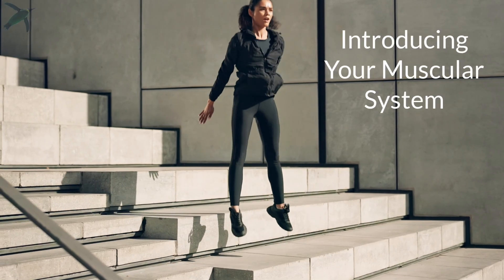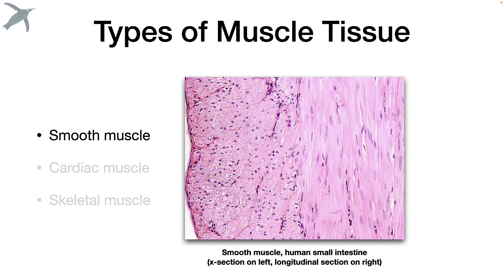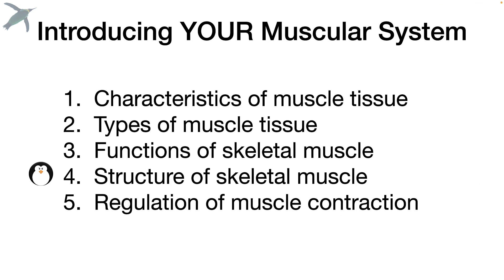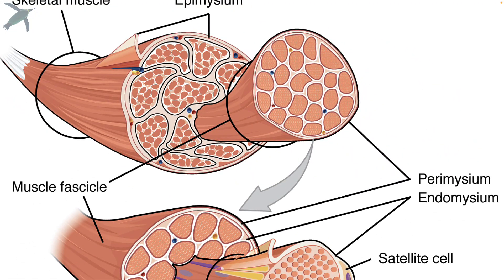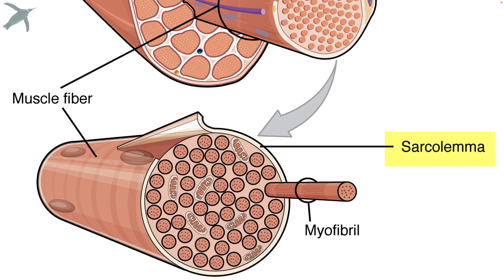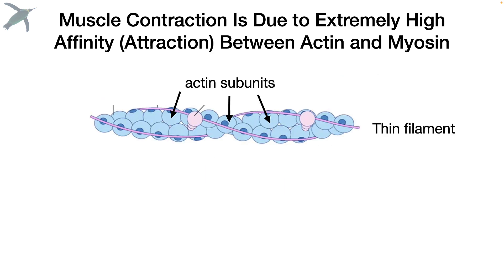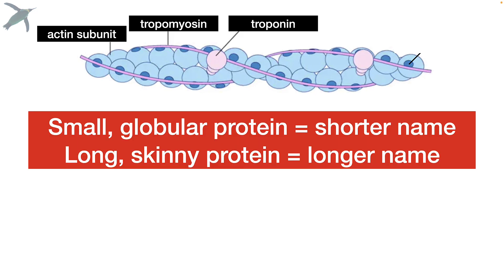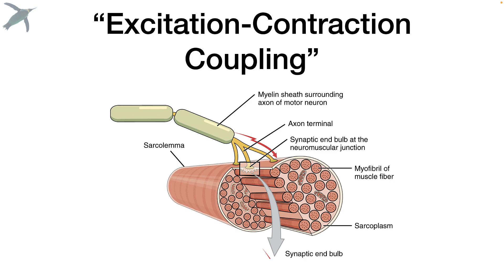Muscle Tissue EXPLAINED | A&P Basics🐧💪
Welcome to your MUSCLE TISSUE!  This video will introduce muscles and muscle tissue.  I'll explain the characteristics and types of muscle tissue, as well as the structure and regulation of skeletal muscle contraction.

Ready?  Let's MOVE!

This video supports content in OpenStax Anatomy and Physiology 2e, Section 10.1 and 10.2.

Chapters:
Intro:  0:00
Video overview:  0:03
What are the characteristics of muscle tissue?  0:11
What are the types of muscle tissue in the body?  0:52
What are the functions of skeletal muscle?  1:17
What is the structure of skeletal muscle?  1:48
How is the contraction of skeletal muscle regulated?  4:16
What controls myosin's access to actin's binding sites?  5:36
What controls levels of Ca++ in the muscle cell?  6:01
Outro:  6:19

SOFTWARE:
Camtasia